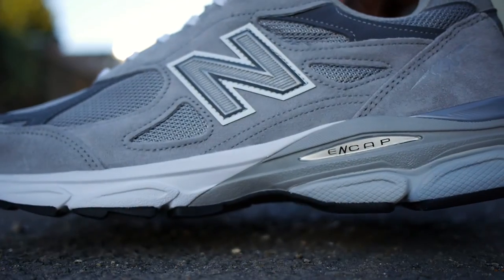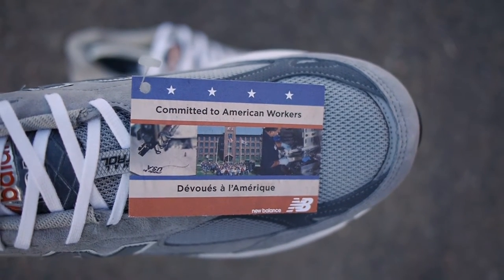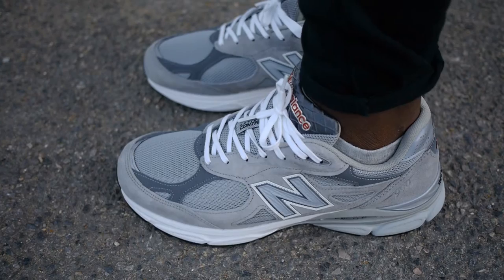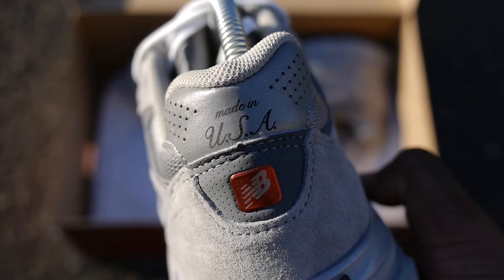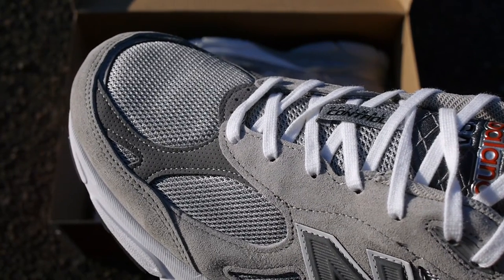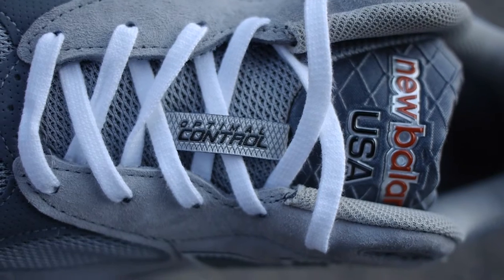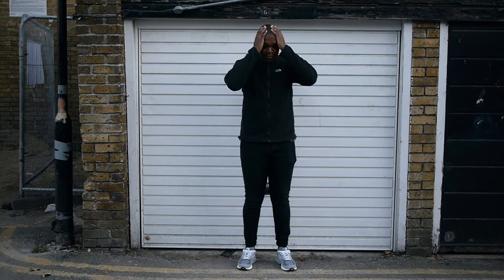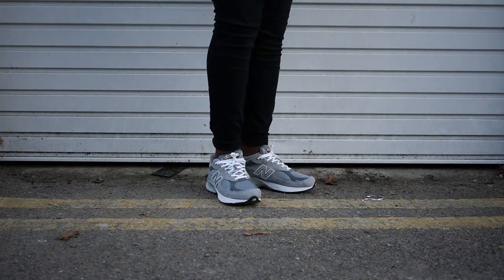New Balance 990 v3 Review & On Feet (Grey)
New Balance 990 v3